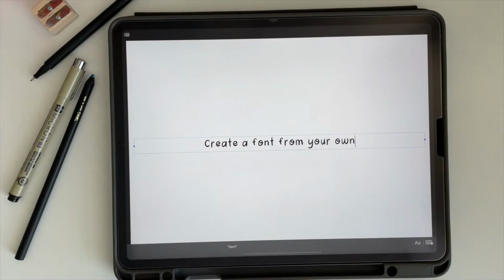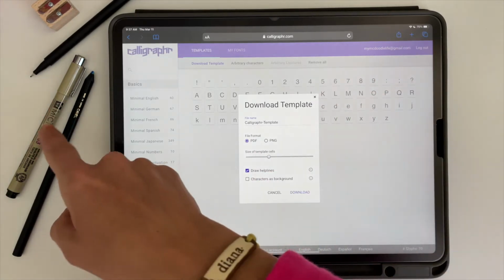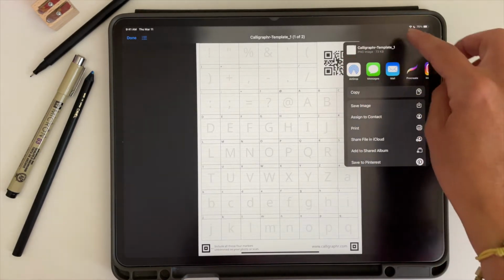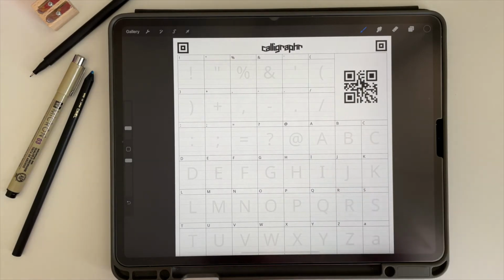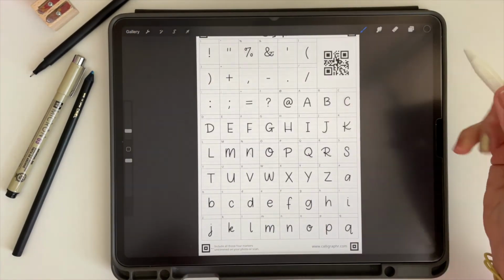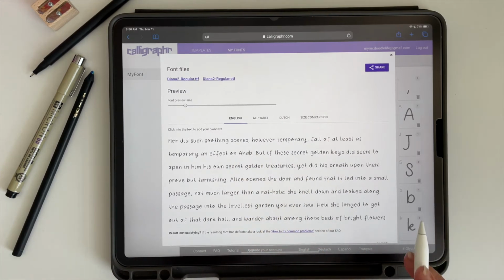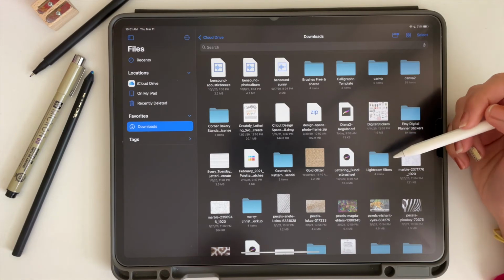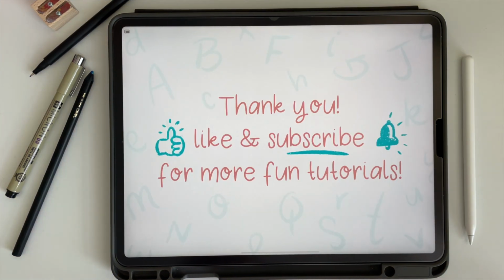Turn Your Handwriting into a FONT! || Calligraphr & Procreate tutorial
Download the templates to create your font for FREE on Calligraphr!

My Etsy shops:
✦ MyMcDoodles (Digital art tools and brushes)
✦ The Cheerful Cactus Co. (cute merch!)

🎦 Tools I use for Filming:

NEEWER Adjustable Microphone Suspension Boom
Neewer Aluminum Alloy 360 Degree Rotating Swivel Mini Ball Head for Camera
Vastar Universal Smartphone Tripod Adapter
Blue Snowball Ice Microphone 🎤

LET’S CONNECT!

Happy creating!
xoxo
D

Happy creating!